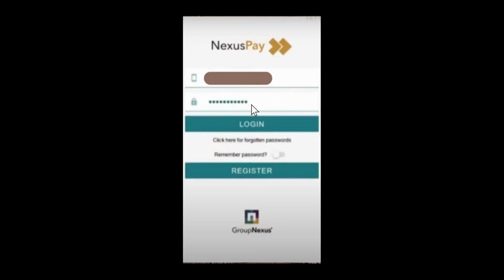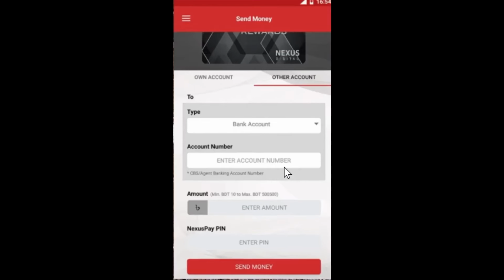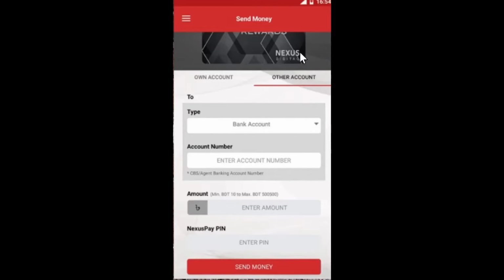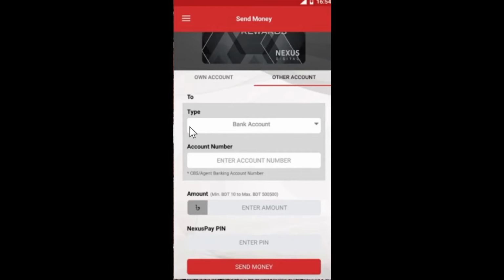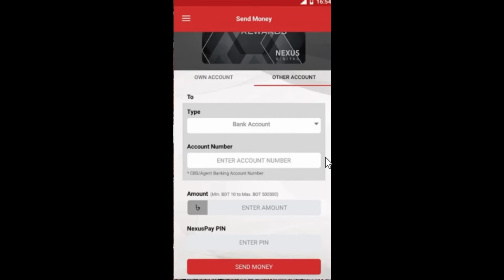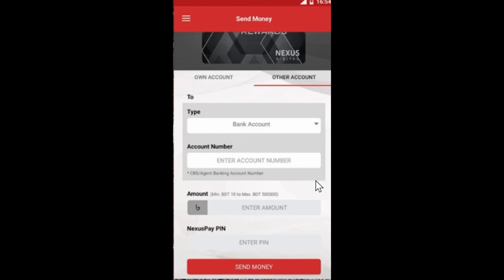How To Transfer Money From NexusPay to bKash | Step-by-Step!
Need to transfer money from NexusPay to bKash? In this step-by-step guide, we’ll show you how to easily transfer funds between these two platforms. Follow these simple instructions to complete the transfer and manage your mobile payments effectively!